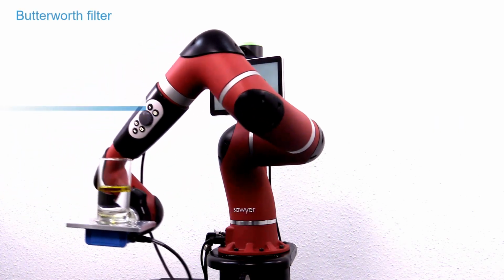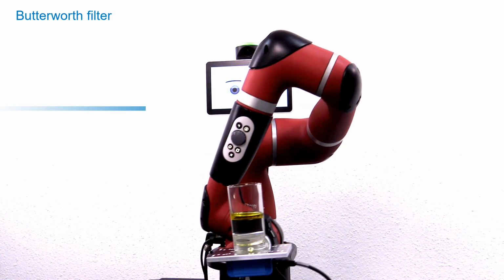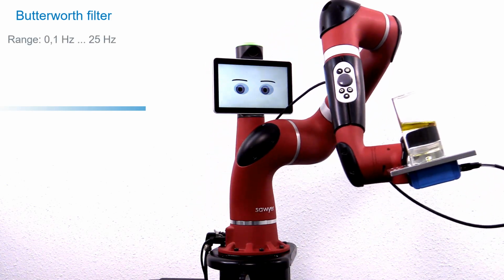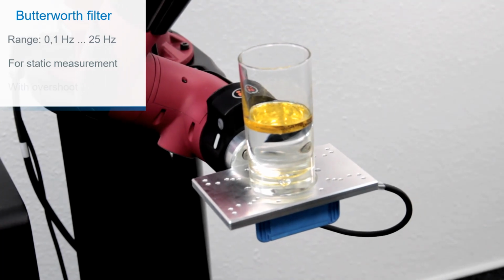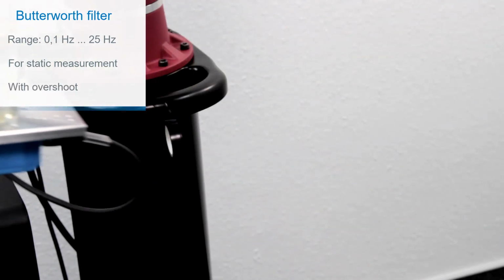Tutorial: Filter settings for Inclination sensors | SICK AG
This video shows how to adjust the filter settings on an inclination sensor from SICK to obtain optimum signals.